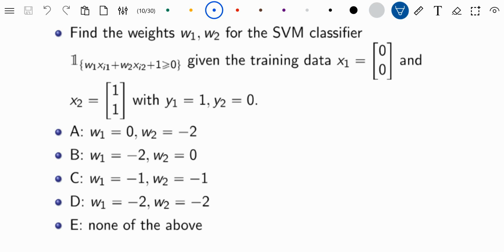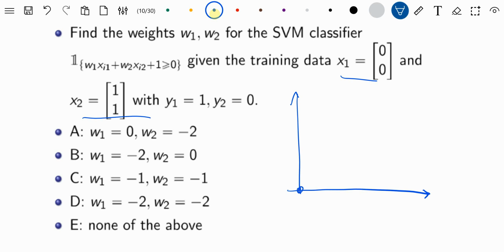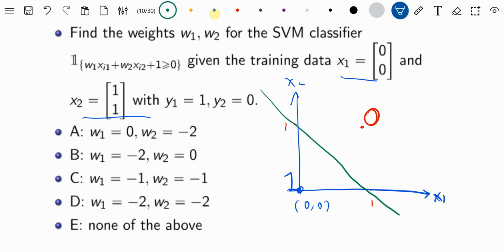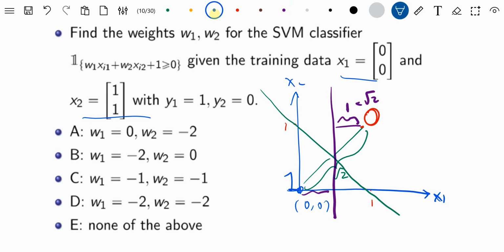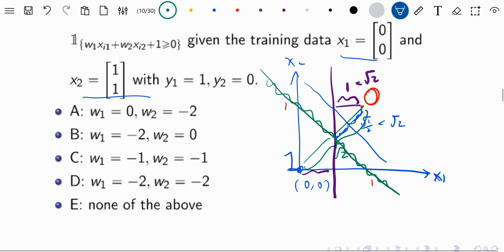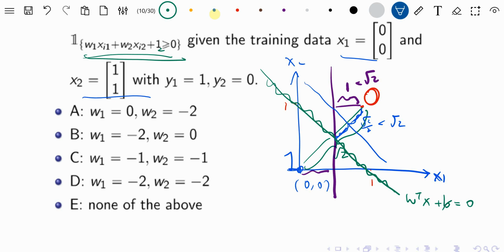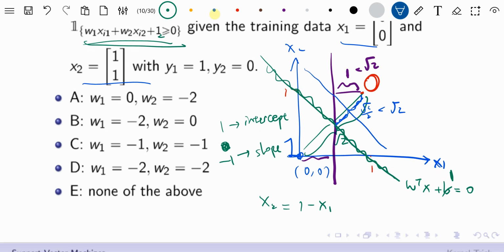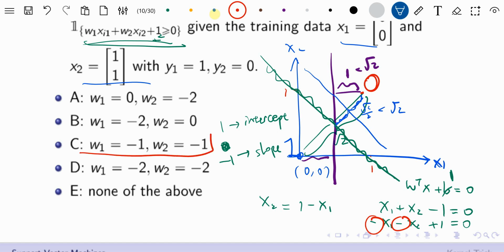CS540 Lecture 5 Support Vector Example